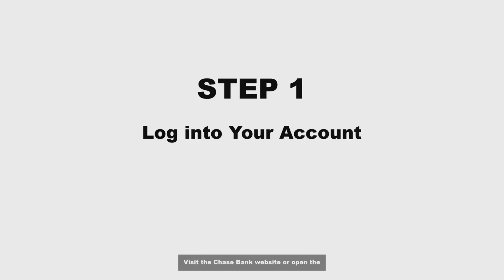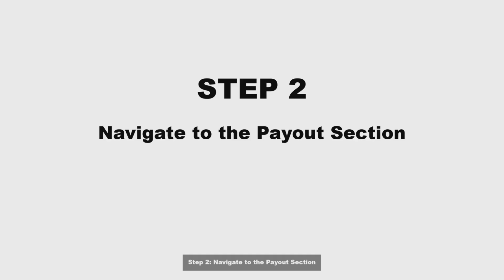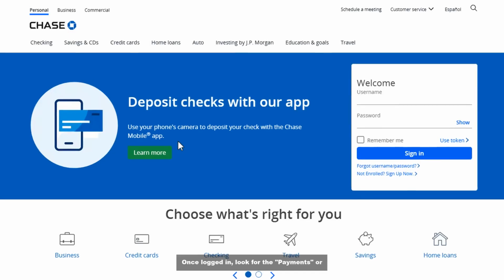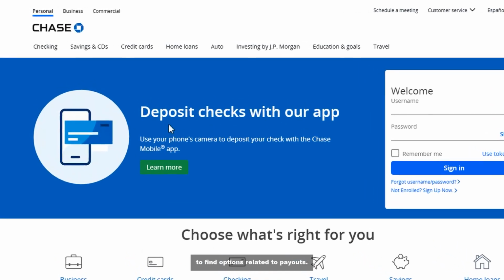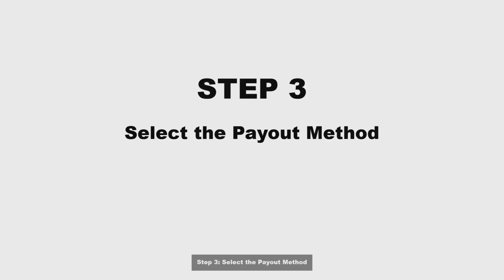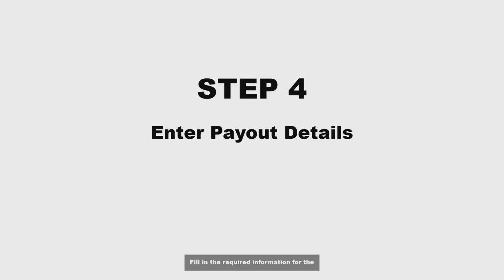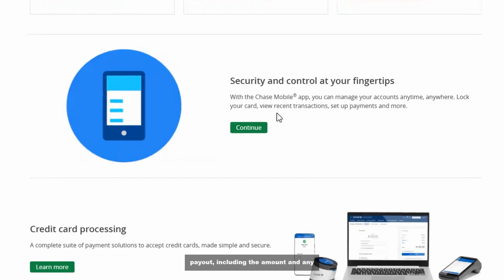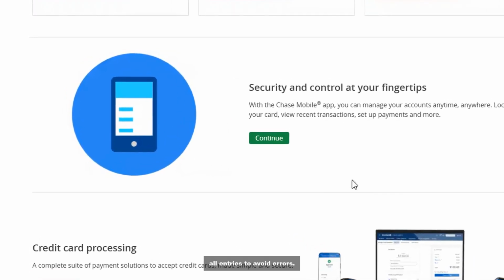How To Request Payouts On Chase Bank 2026 (EASY GUIDE)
In this video, we will show you how to request payouts on Chase Bank in 2026 with our easy guide. Whether you're looking to transfer funds or withdraw your earnings, we've got you covered with step-by-step instructions.